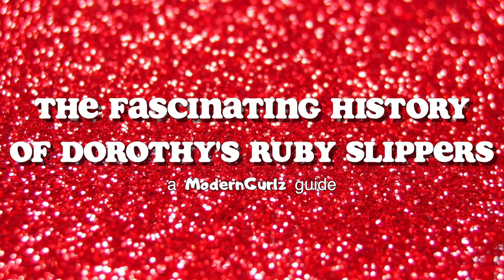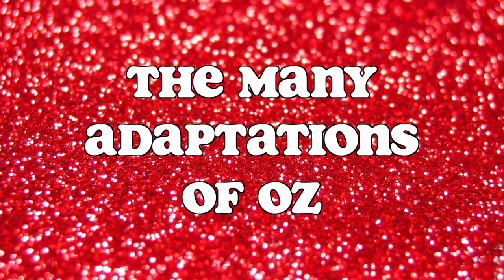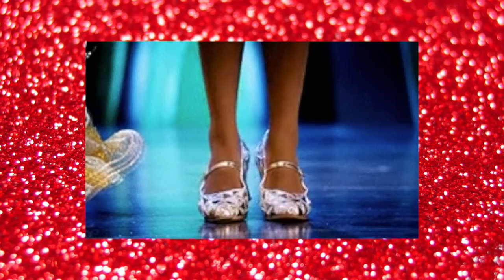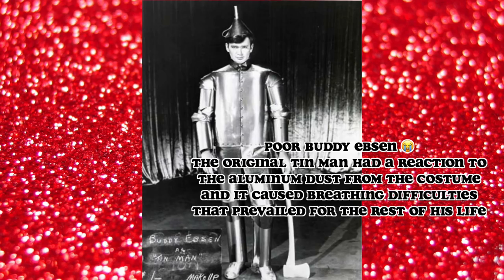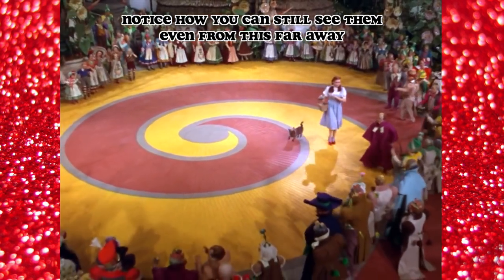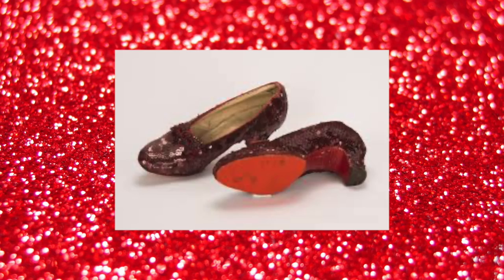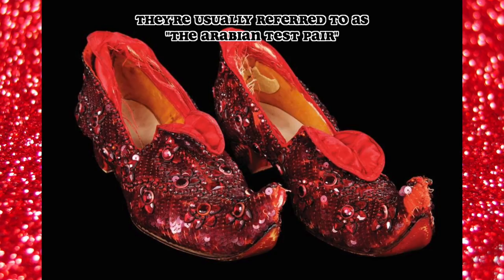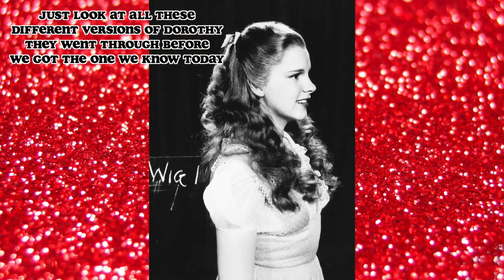the fascinating history of dorothy's ruby slippers 👠🎞🌷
if i could only save 10 pieces of movie memorabilia from certain destruction, dorothy's ruby slippers would definitely be one of them. her ruby slippers from the 1939 wizard of oz film are as commonly associated with her character as judy garland is, which i think is saying a lot considering they're usually depicted as silver.

music! 🎶